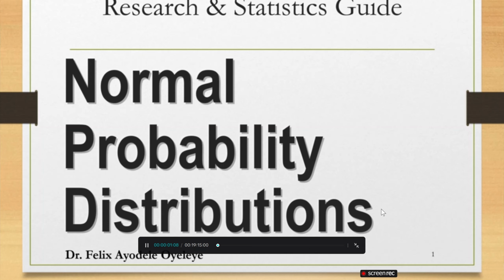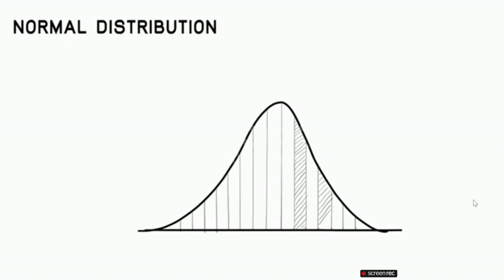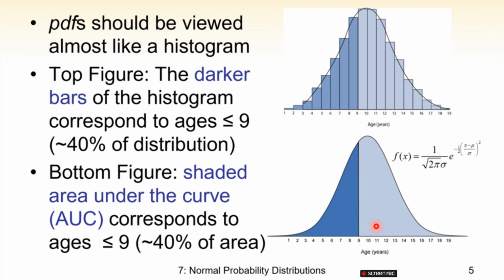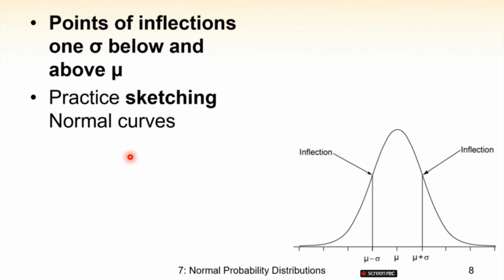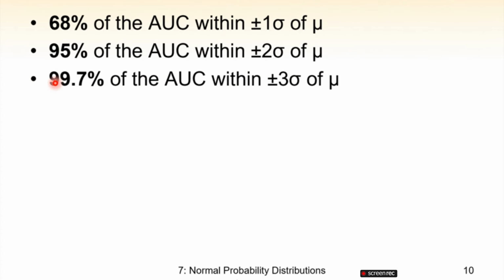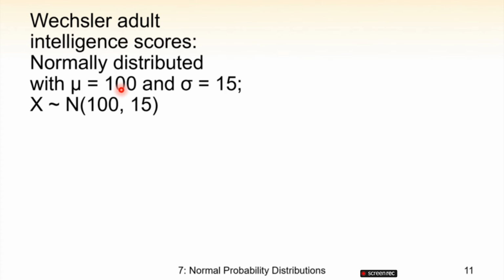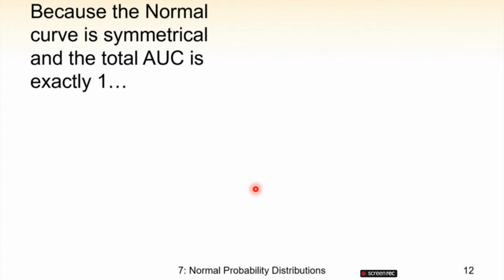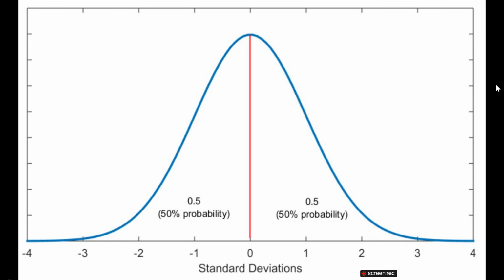Normal Probability Distributions - Part 1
📊 Normal Probability Distribution Made Easy! 🎥

Ever wondered why the bell curve shows up everywhere in statistics, research, and even everyday life? In this video, we’ll break down the Normal Probability Distribution in the simplest way possible.

✅ What you’ll learn:

What the Normal Distribution is and why it’s important

Key features: mean, standard deviation, and the famous bell curve

Real-life examples of the normal curve in action

How to interpret probabilities under the curve

Why statisticians call it the “most important distribution”

Whether you’re a student learning statistics for the first time, a researcher refreshing your knowledge, or just curious about probability, this video will make the concept clear and practical.